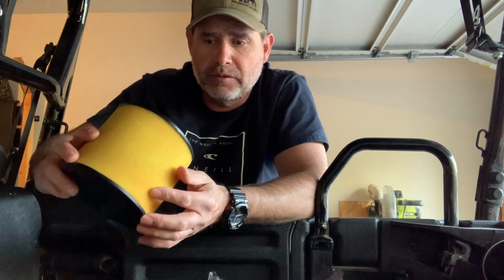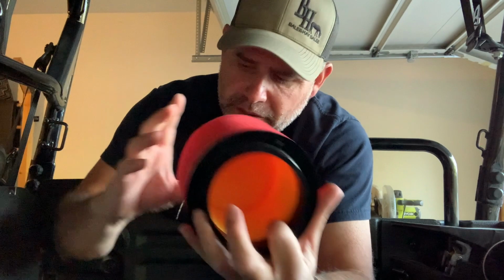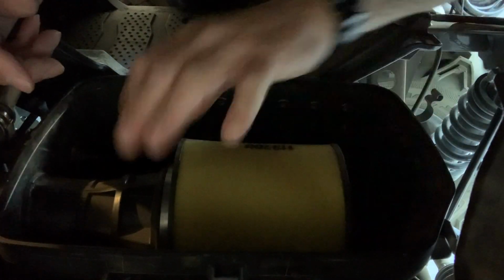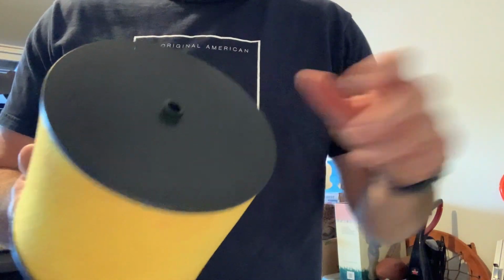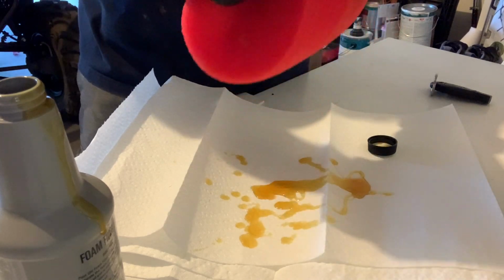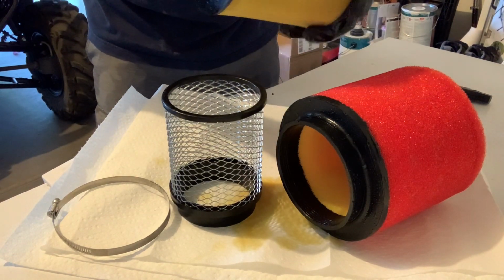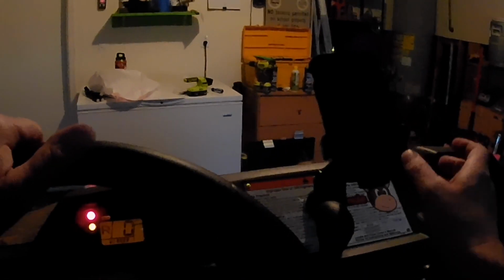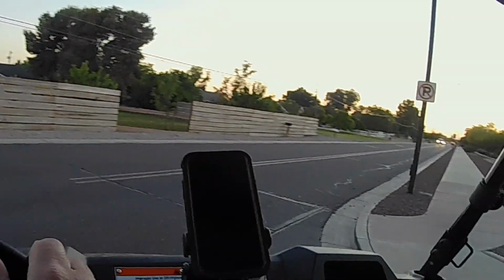HONDA PIONEER 700 HOW TO CLEAN FILTER & UNI FILTER COMPARED TO STOCK & TEST DRIVE FOR PERFORMANCE.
UNI FILTER IN VIDEO PART NUMBER
NU 4134ST